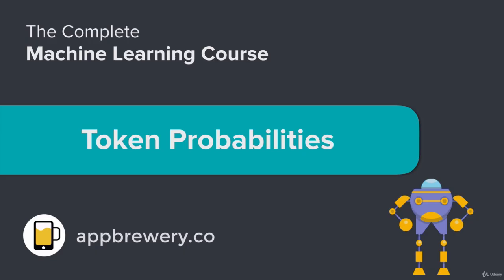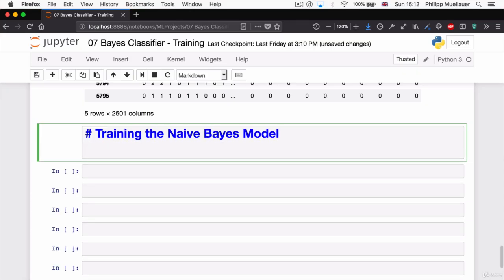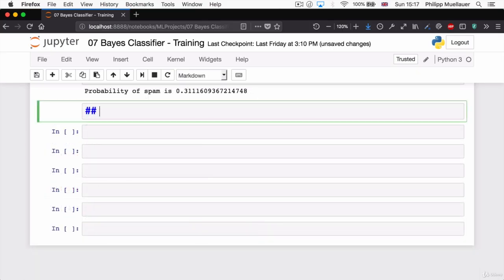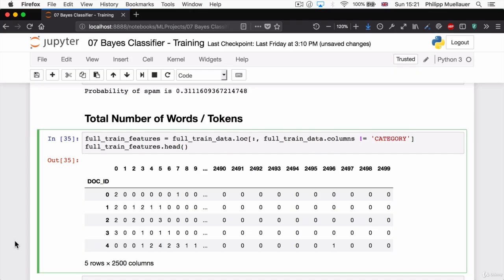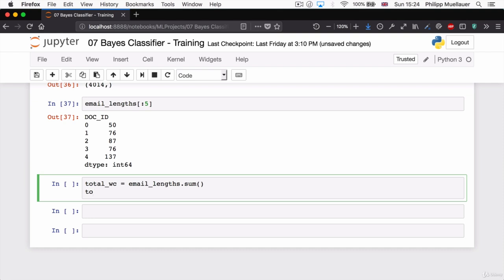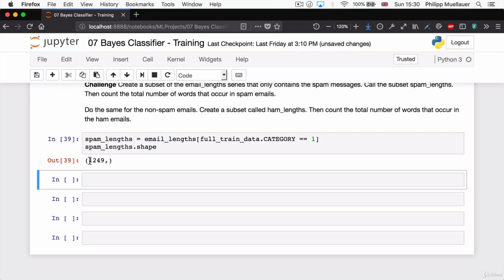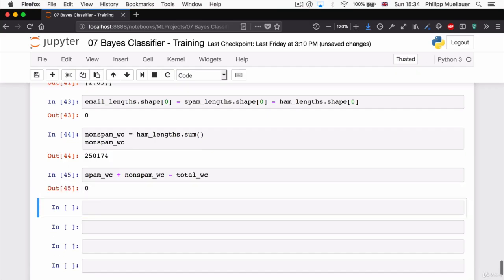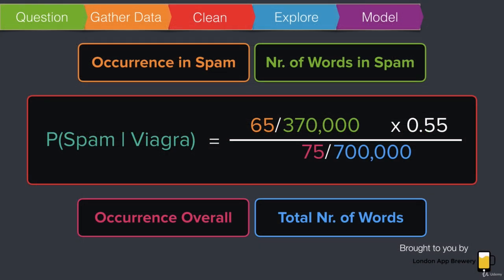7 3 Count the Tokens to Train the Naive Bayes Model